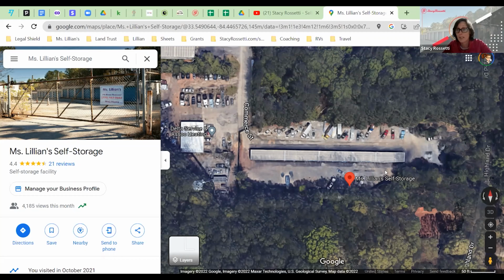How We Auctioned Off 40+ Vehicles and a Semi Truck